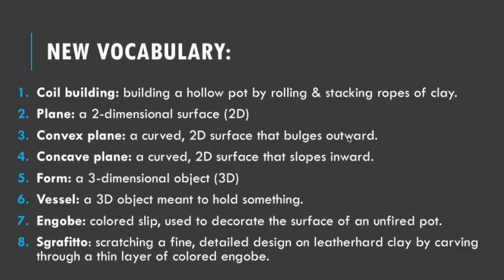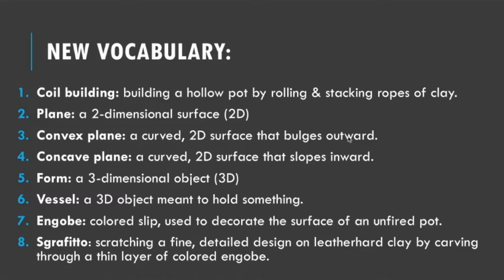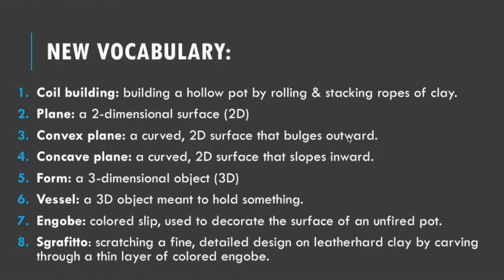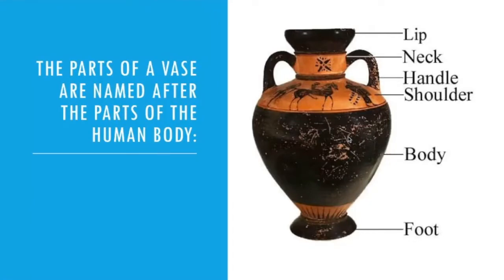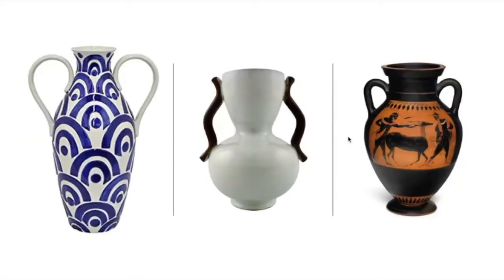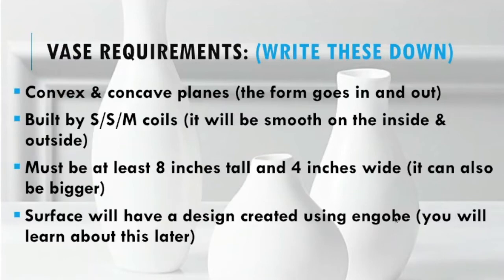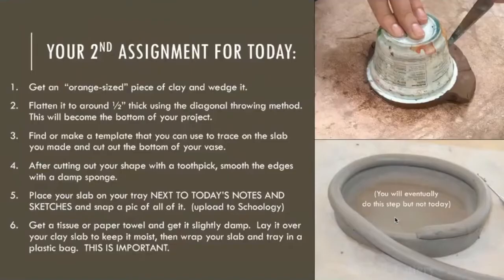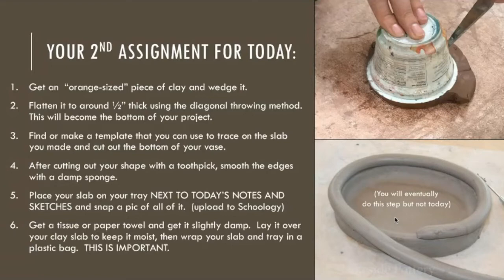1st day coil project; notes and demo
watch this if you didn't come to this morning's Google Meet.  Thanks!